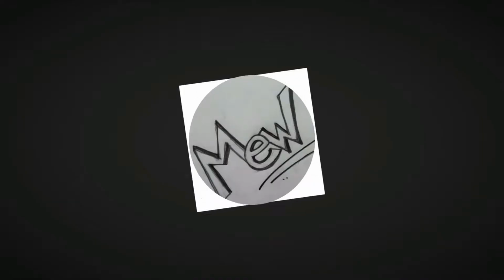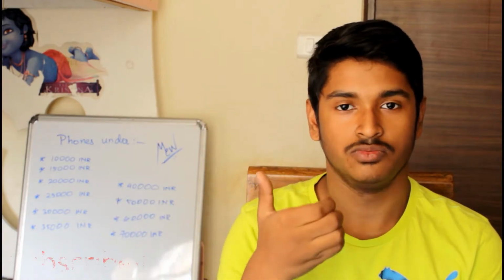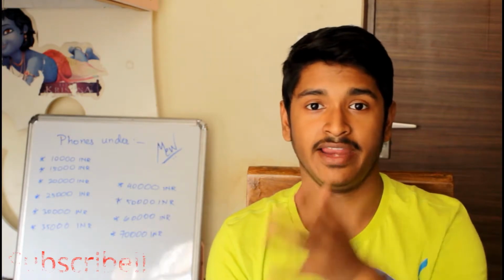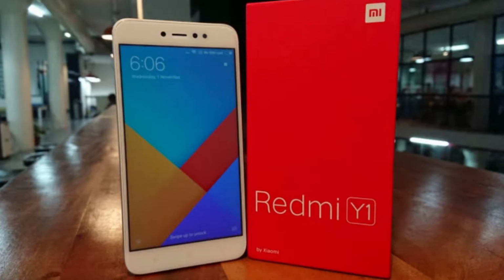Best SmartPhones from under Rs.10000 to Rs.80000 || Which one to buy?? || 2017 smartphone awards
Hello friends,
In this video I will be telling you the best, top smartphones in their respective price range or bracket. If you are looking for a specific price range then check out the time stamp:
2:34 phones under 10000INR
3:09 phones under 12000INR
3:54 phones under 15000INR
8:08 phones under 20000INR
10:20 phones under 30000INR
11:19 phones under 35000INR
12:00 phones under 50000INR
12:31 phones under 60000INR
14:26 phones under 70000INR
( Also provided in the comments area)
be sure to suggest how I can improve the quality and give you better content.
My Best Smartphone Picks from Rs 80K to Rs 10K budget and these are the smartphones that I have been recommending to my friends & relatives and I hope you find this video helpful in deciding which smartphone is best for your needs.

Most of these Smartphones are sold in India via Amazon or via flipkart

LEAVE IN COMMENTS ON WHAT YOU FEEL.